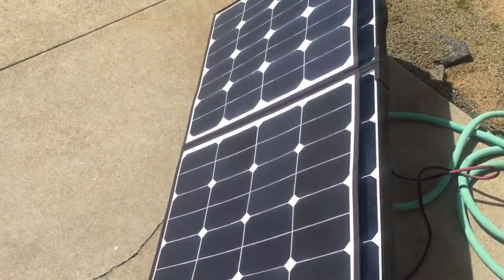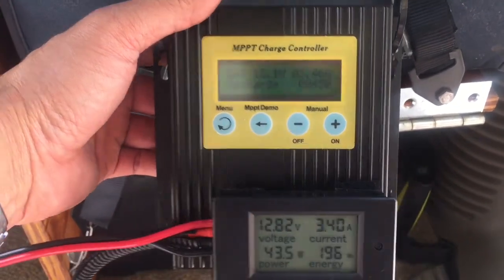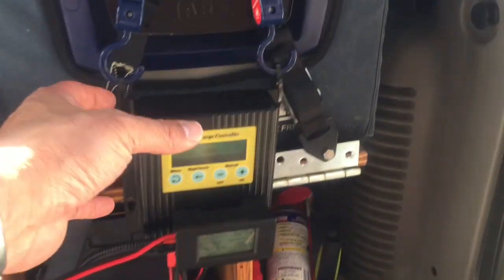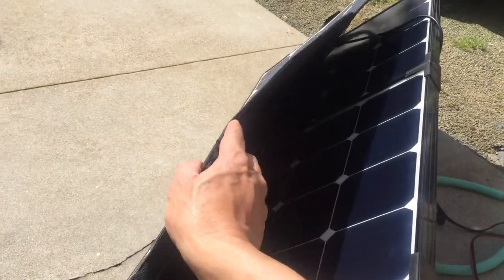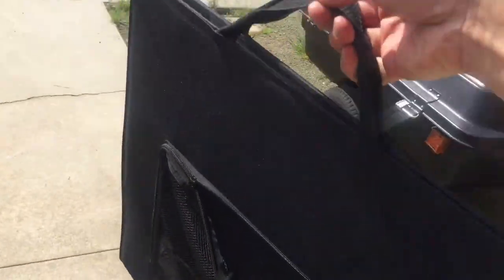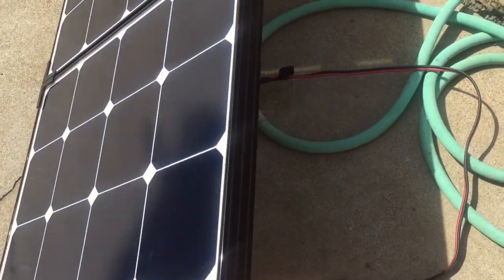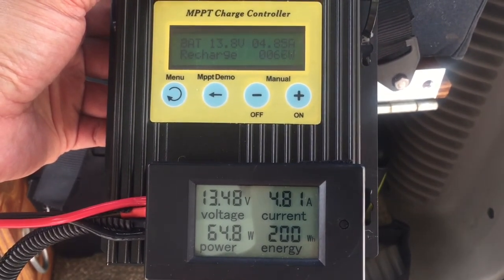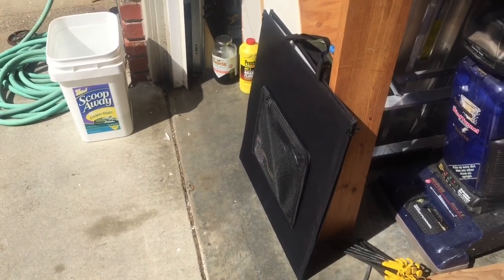Renogy Eclipse 65w output vs. Sunpower 44w output folding solar panels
Sunpower 100w folding solar panel outputs 42 watts.
Renogy Eclipse 100w solar suitcase outputs 65 watts.

Renogy 100w Eclipse solar Suitcase vs. Sunpower 100w Folding Solar Panel

The MPPT charge controller is connected to an Odyssey Group 78 deep cycle battery.  During the test, the battery was driving an ARB 37qt fridge/freezer which consumes between 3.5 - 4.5 amps.  I use 12 gauge wires and Anderson Powerpole connectors.

Please feel free to ignore them, but if you use them, then I will earn a small Amazon affiliate commission which I can use to buy more gear and upload more of these kinds of comparison/review videos.

Renogy 100 Watt Eclipse Monocrystalline Solar Suitcase

Discontinued: Upgraded Sunpower Solar Panel 5.5A 18V 100W Portable Foldable Solar Panel Charger

Discontinued: Eco-Worthy 20A MPPT Solar Charge Controller Solar Regulator for 500W solar kits

ECO-WORTHY 60A MPPT Solar Charge Controller 12/24/36/48V DC Input & Digital OLCD Display & Temp Sensor & Mount Ground

Bayite DC 6.5-100V 0-20A LCD Display Digital Ammeter Voltmeter Multimeter

100' feet TRUE 12 Gauge AWG CCA Speaker Wire Red/Black Car Home Audio

TC-1 Ratcheting Crimper for 15, 30 and 45 Amp Anderson Powerpole Connectors

Anderson Powerpole 30 Amp Connectors (50 Pairs)

PVC Cover Sleeves for Anderson Powerpole Connectors

ARB 37qt fridge/freezer

Odyssey Group 34/78 PC1500DT deep cycle battery